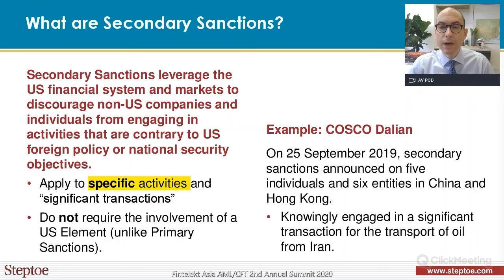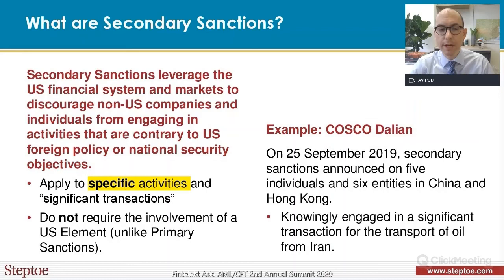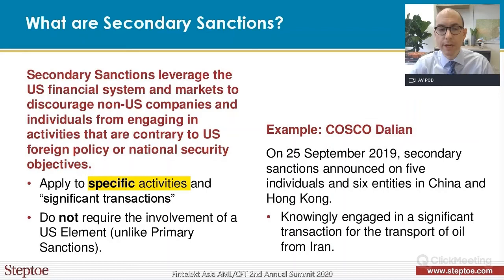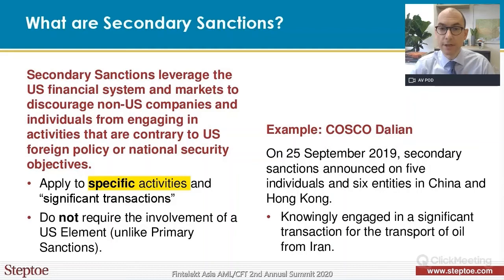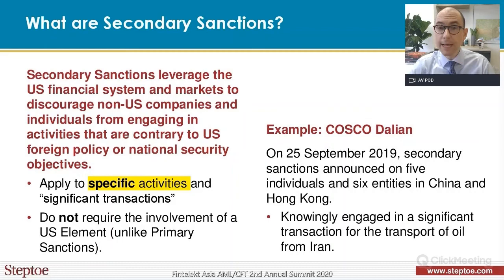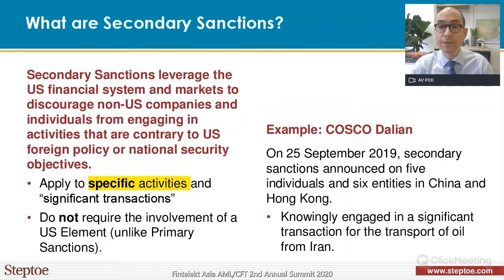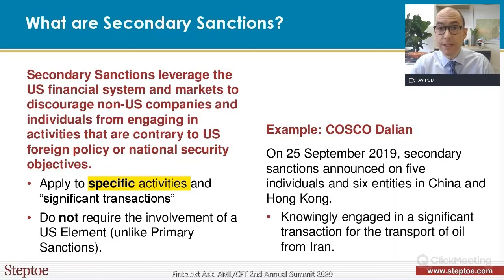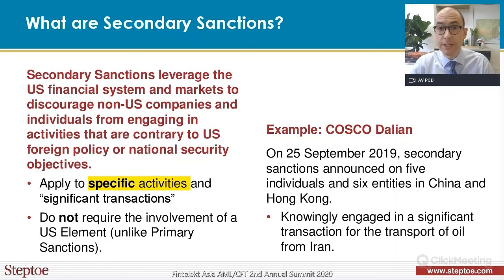Nicholas Turner, Steptoe & Johnson on OFAC and Sanctions Update for Financial Institutions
This is an excerpt from the presentation given by Nicholas Turner, Of Counsel, Steptoe & Johnson on "OFAC and Sanctions Update for Financial Institutions outside the United States" during Fintelekt Asia AML/CFT 2nd Annual Summit 2020.

The Fintelekt Asia AML/CFT 2nd Annual Summit 2020 brought together a variety of financial soldiers – AML/CFT experts, regulators, practitioners and suppliers to share knowledge and insights, best practices and guidance over an entire week from July 20 to 24, 2020.